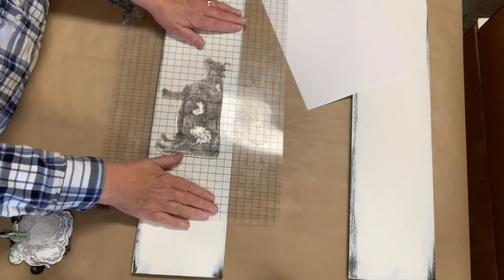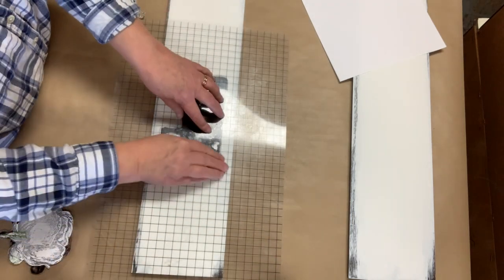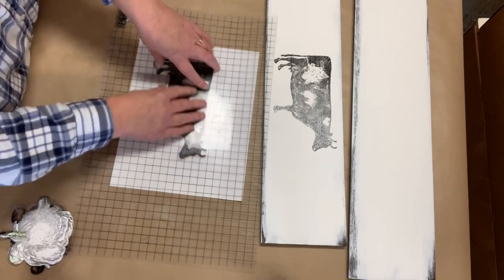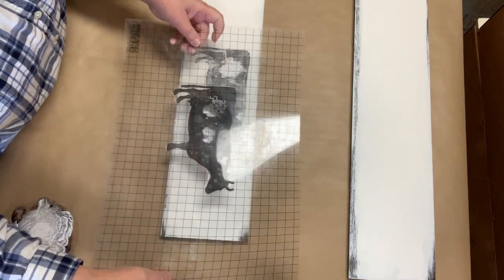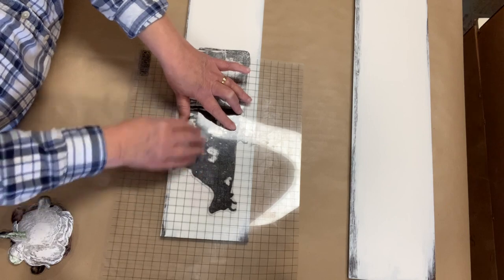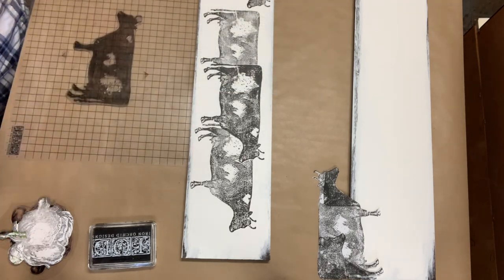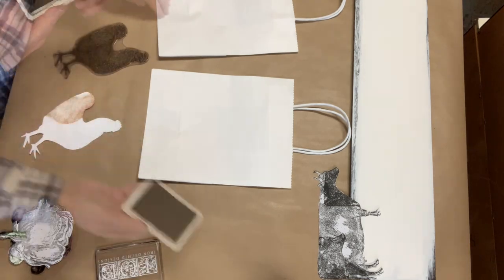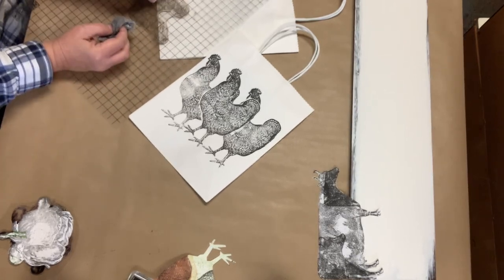Masking With Iron Orchid Designs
Using masking techniques to enhance your work!!!